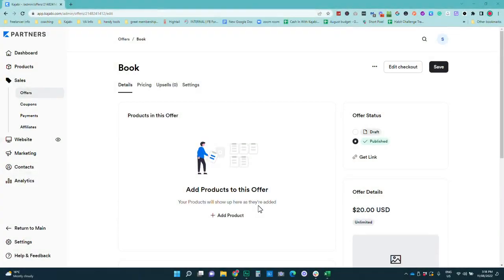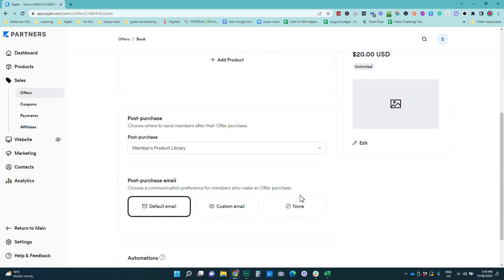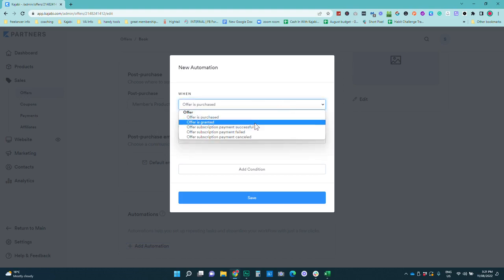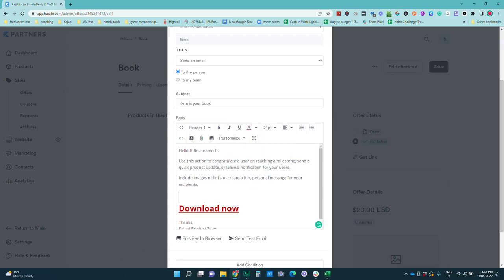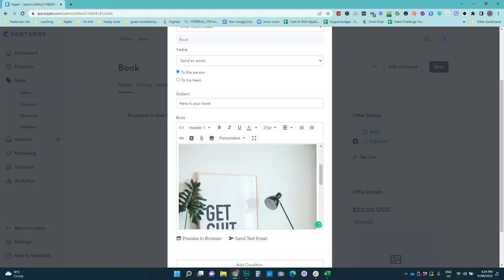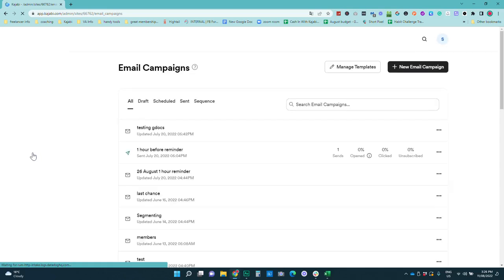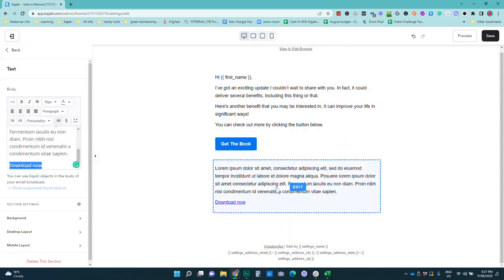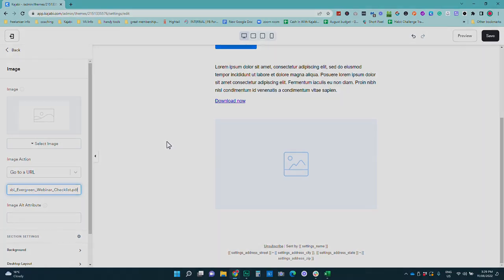Complete Kajabi Tutorial: Delivering an Ebook or Downloadable Product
Are you looking for a streamlined process to deliver your digital products? Look no further than Kajabi! In this complete tutorial, I'll guide you step-by-step through the process of delivering an ebook or downloadable product to your customers using Kajabi. With expert tips and a user-friendly platform, Kajabi makes it easy to maximize your digital product delivery. Whether you're a seasoned pro or just starting out, this tutorial has everything you need to succeed. Watch now and start delivering your digital products with ease on Kajabi!